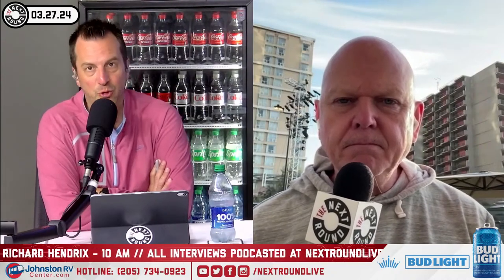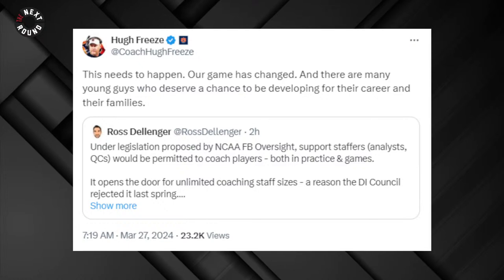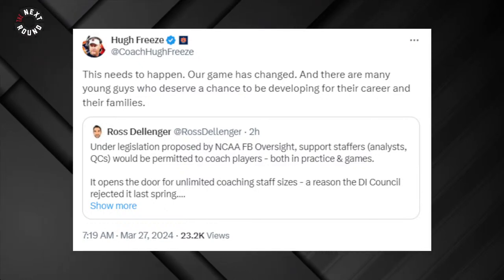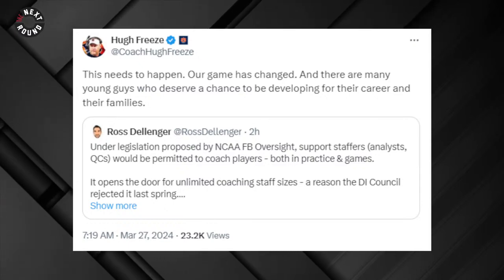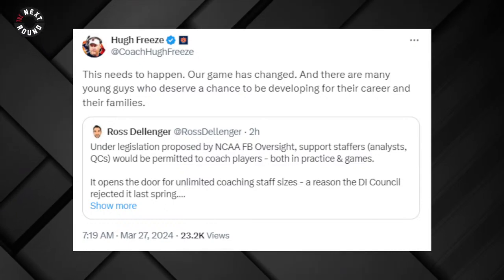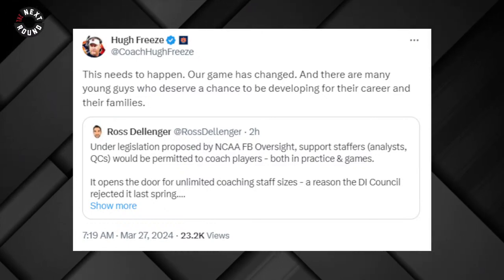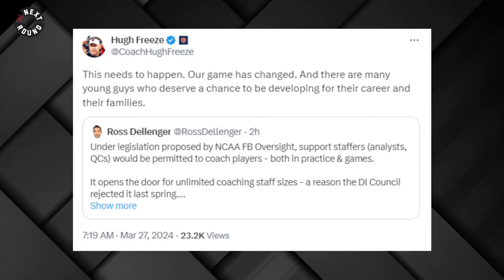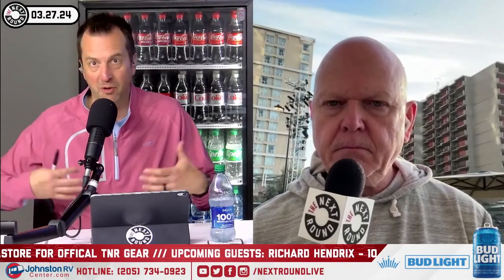The Next Round - March 27, 2024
Today on the show:

10:00 am - Richard Hendrix